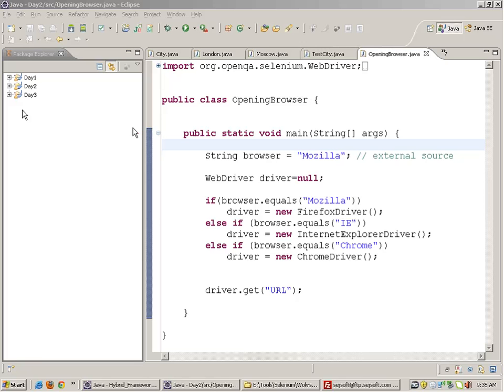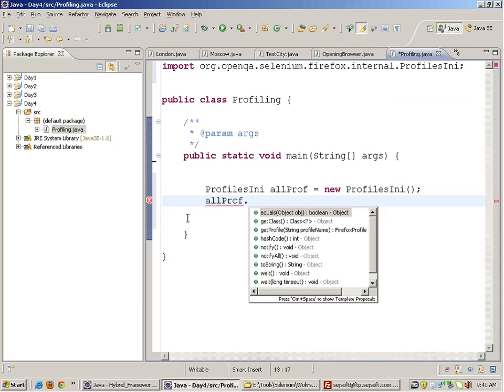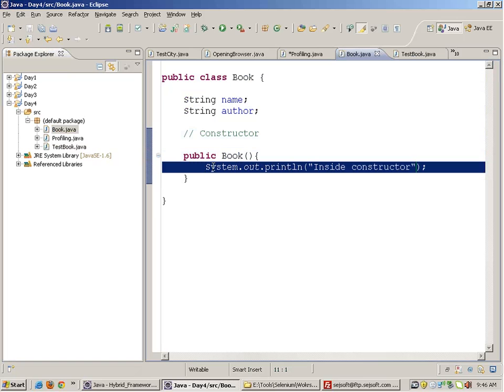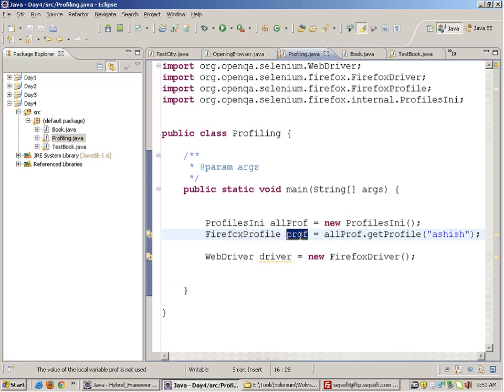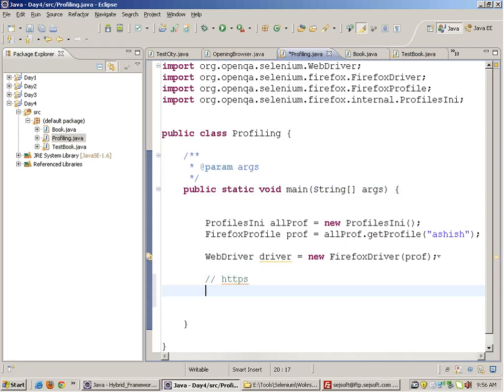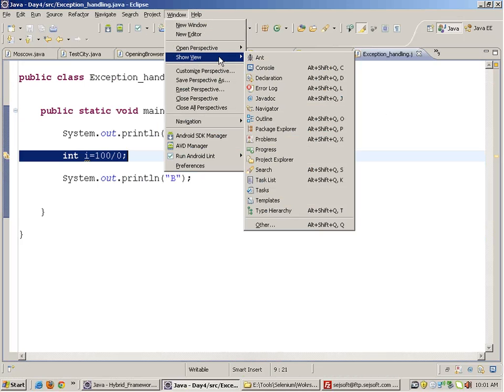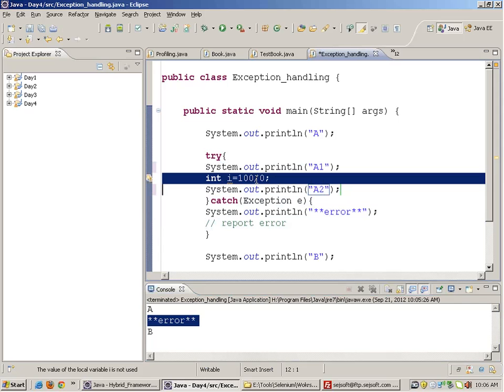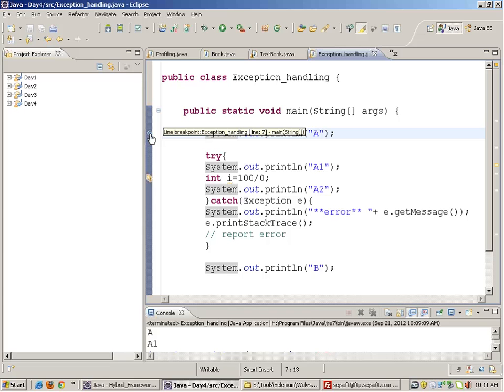Selenium tutorial training WebDriver RC IDE grid frameworks Training Trial Class day 4